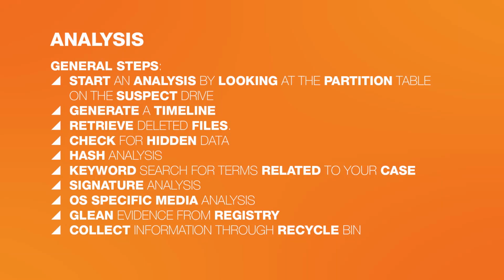01 Unit V5 - Data Analysis and Report.mp4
01 Unit V5 - Data Analysis and Report.mp4